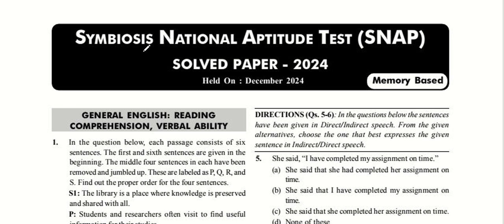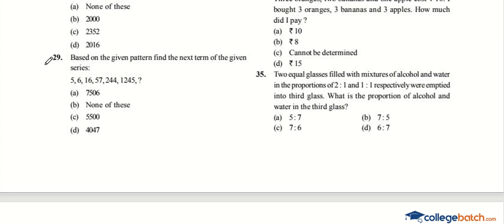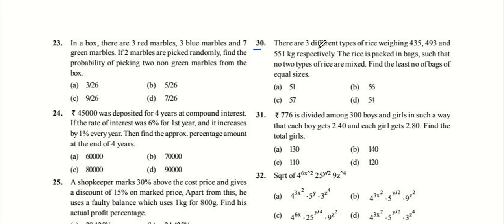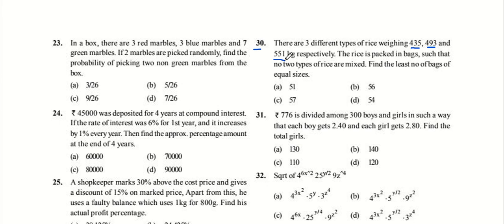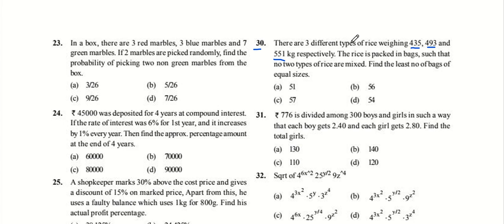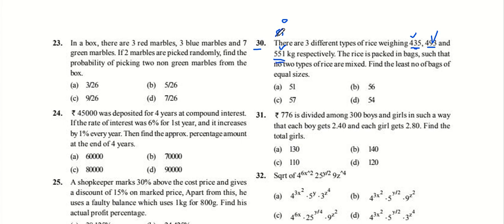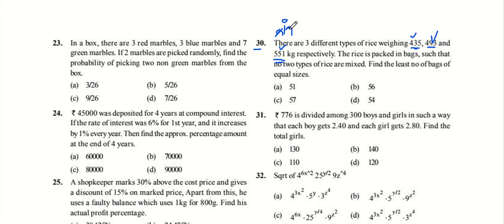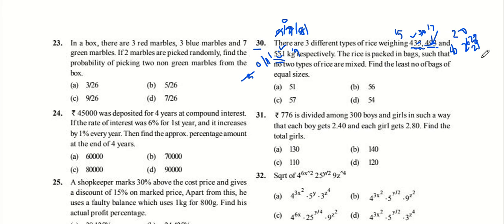SNAP 2024 Question Solution by Ex-NIBM,CMAT 2021 Topper Part 15| SNAP 2025 Preparation